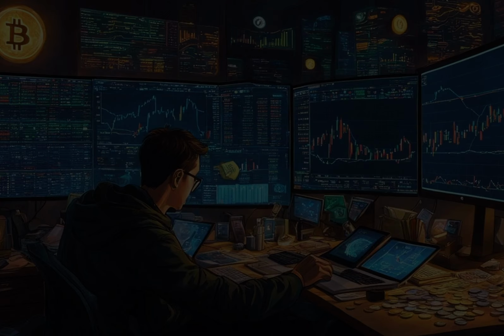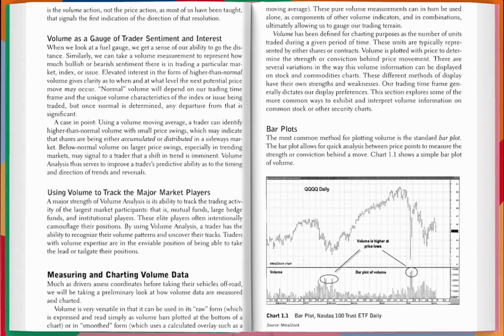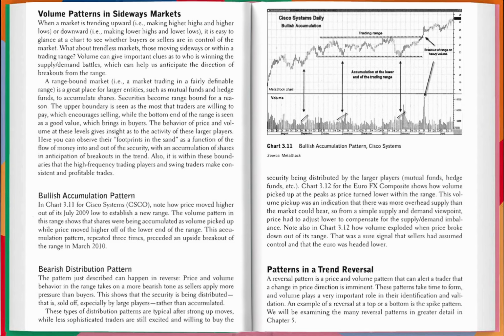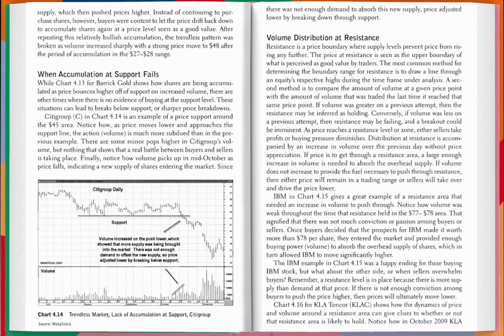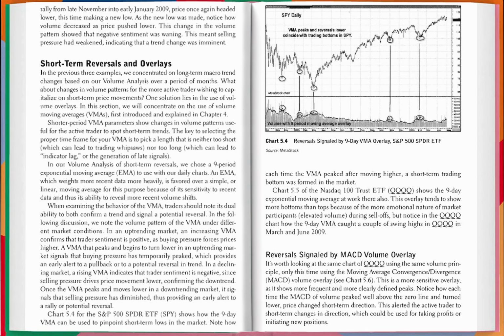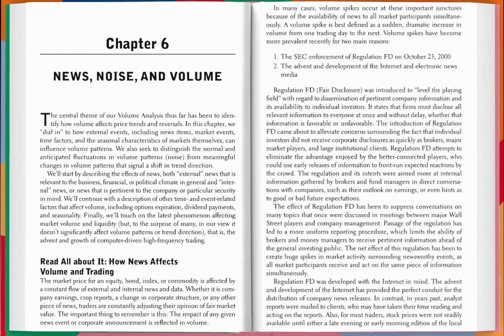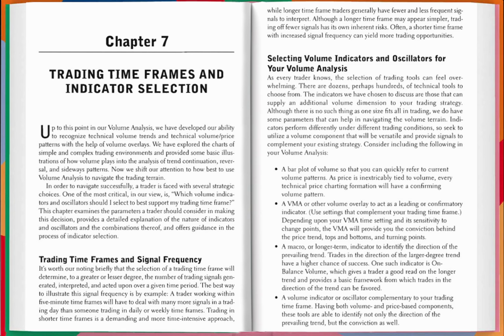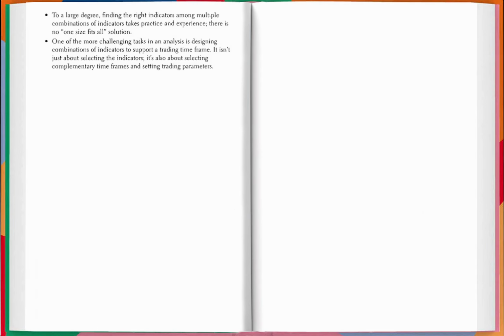The Trader's Book Of Volume - Chapter 1-7 Audiobook Visual Page by Page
The Trader's Book of Volume is a technical analysis book that teaches traders how to use trading volume to identify and assess trend strength and profit from volume indicators.